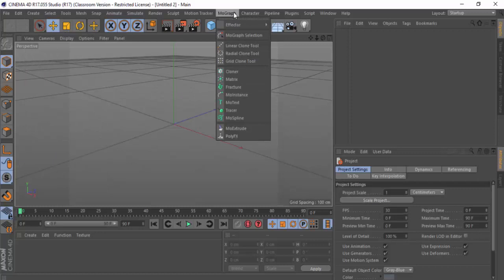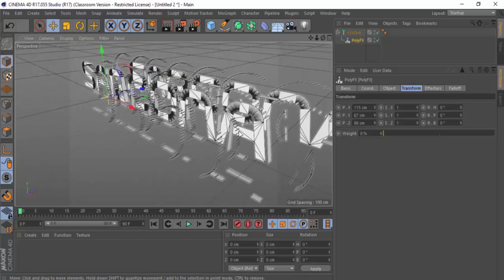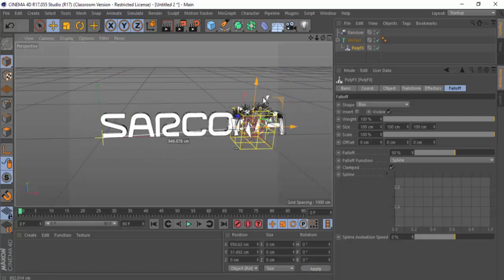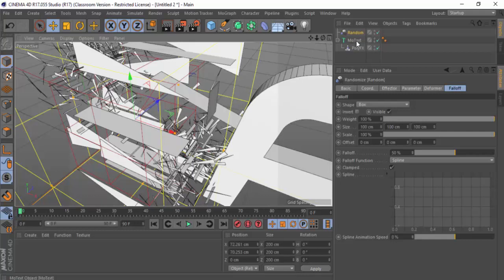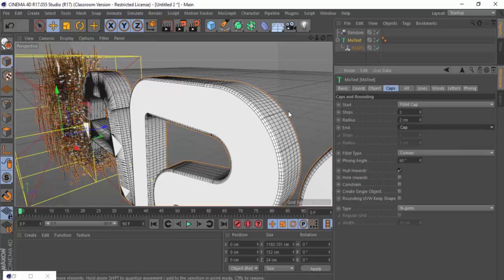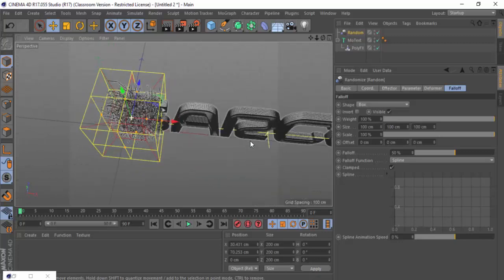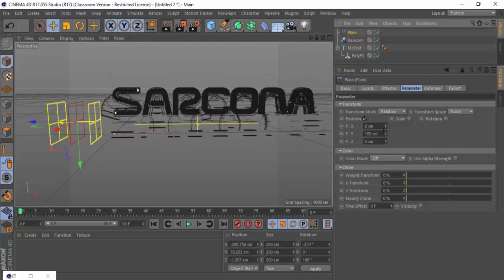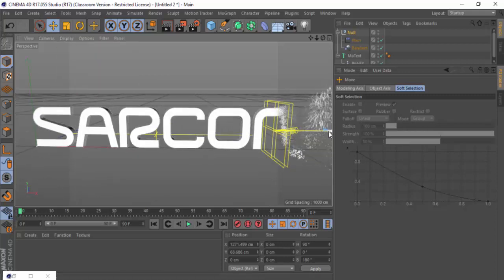2510 TitleSeq 001